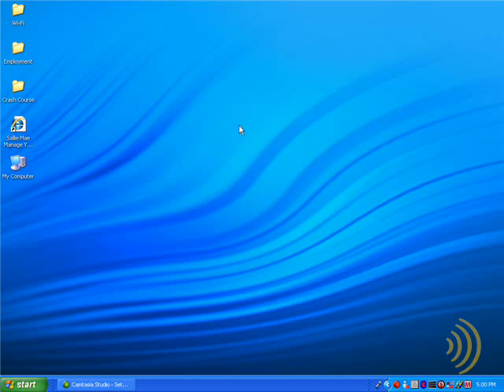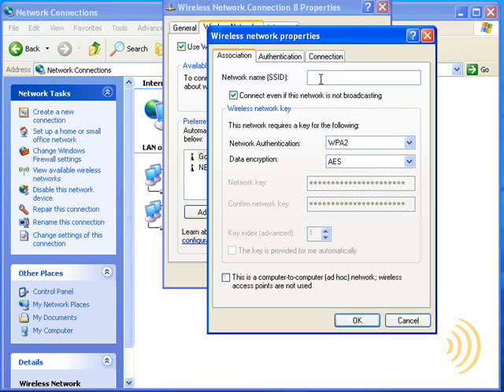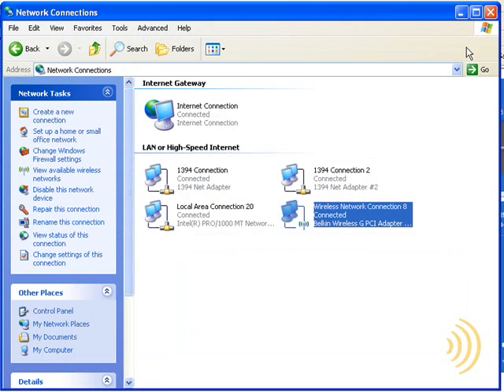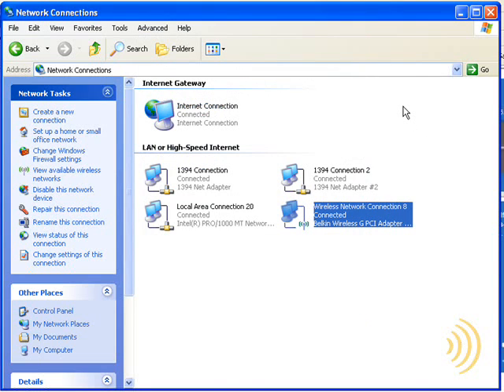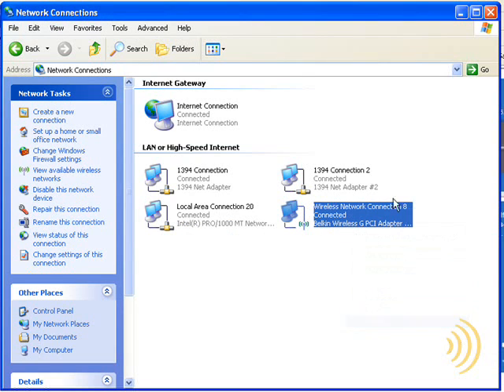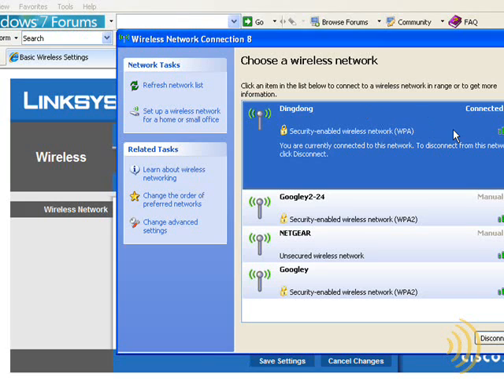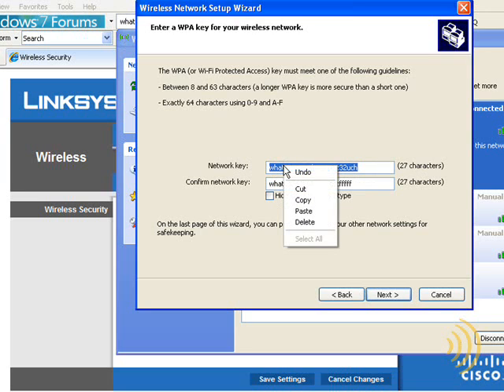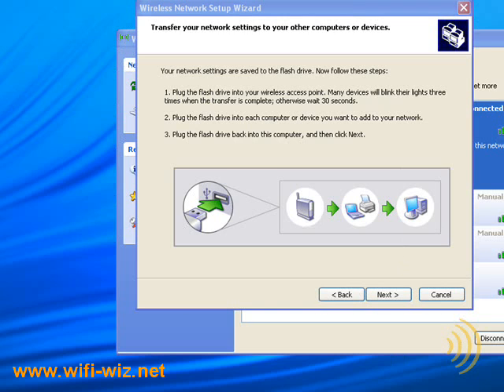Wireless Networking - Manually Connect Windows XP - Part 2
How to manually connect XP to your wireless network - Part 2.

Thanks,
Jerry Jones